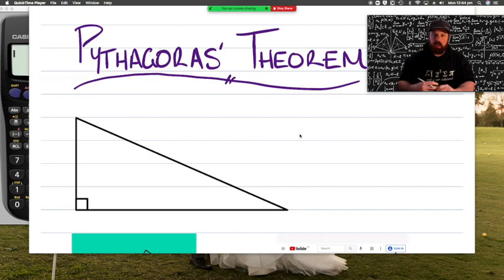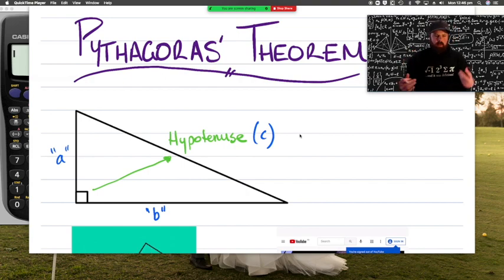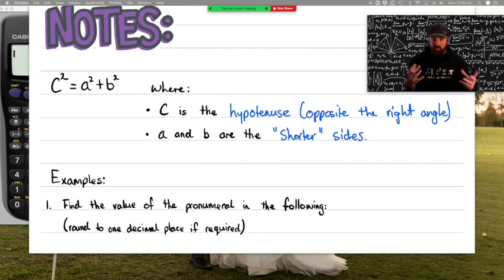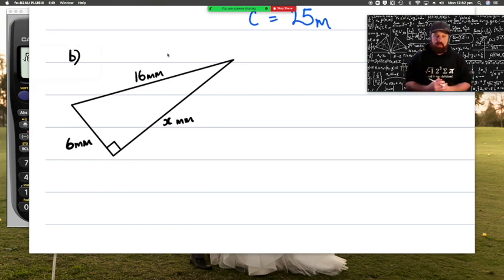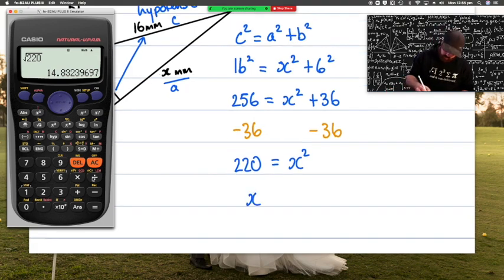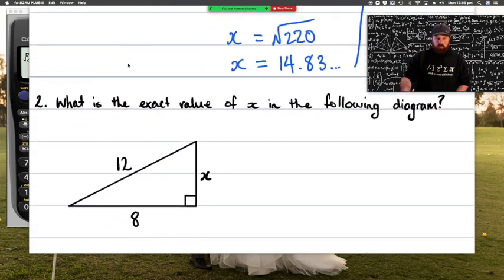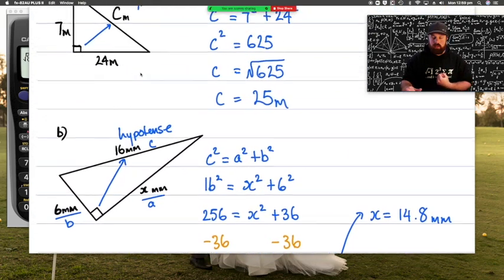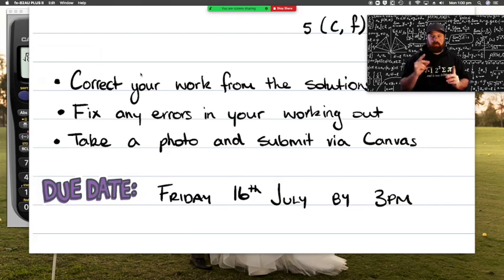Online 2021 Yr 9 Lesson 1 Pythagoras Review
This video is about Online 2021 Yr 9 Lesson 1 Pythagoras Review
Intro 0:00
Example 1 3:51
Example 2 5:58
Example 3 9:34
Work to be completed 13:12